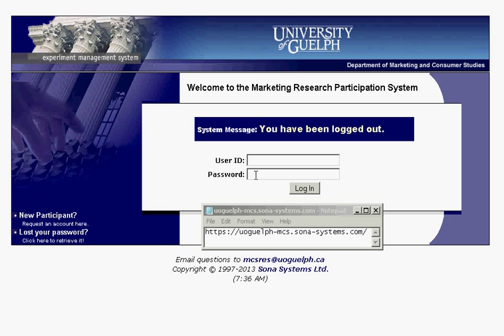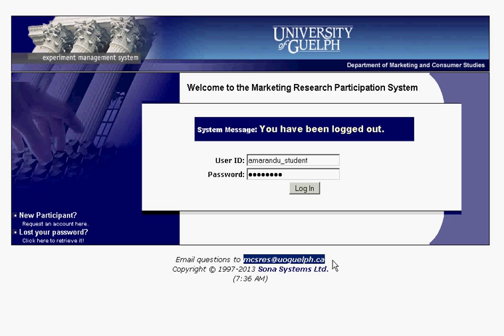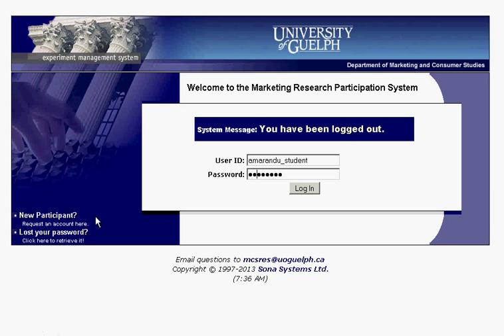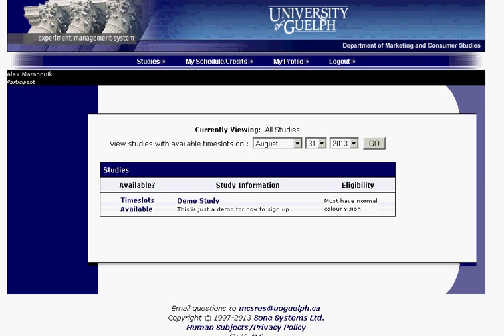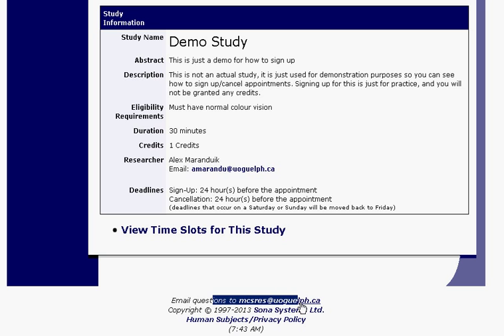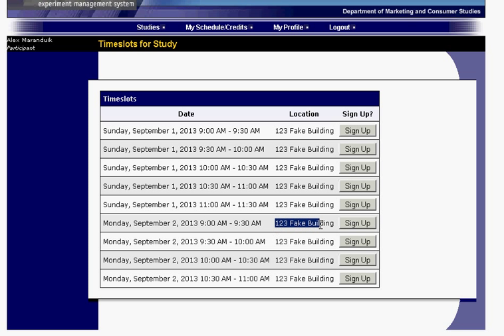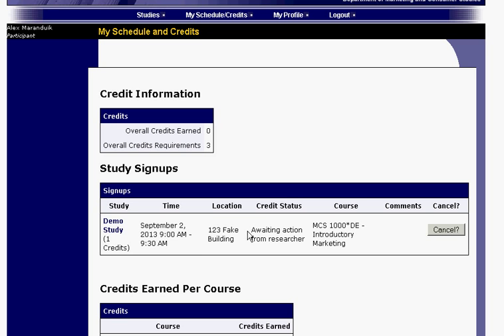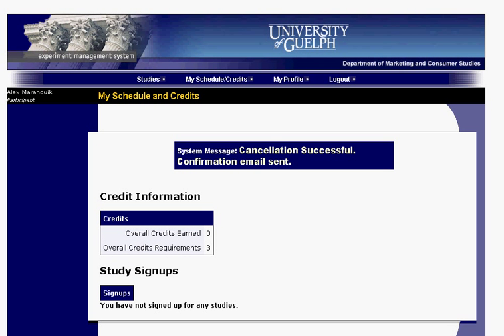SONA Tutorial for Students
Student SONA tutorial for research and data analysis.